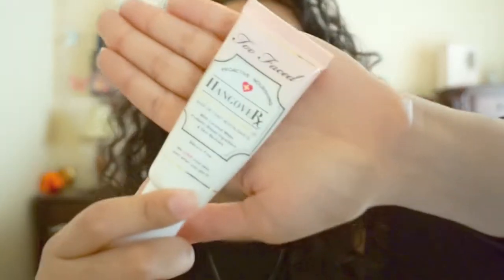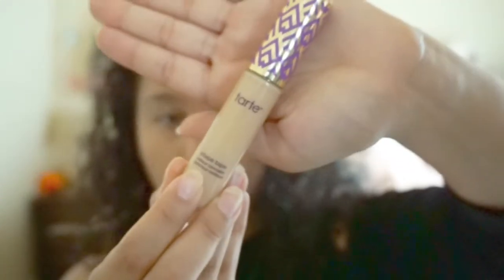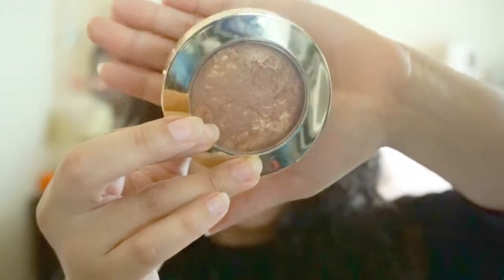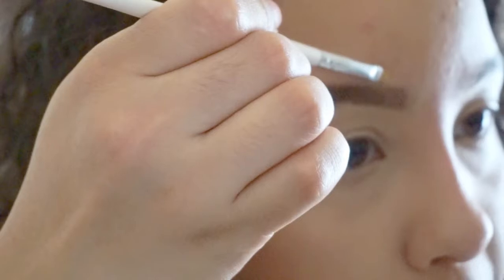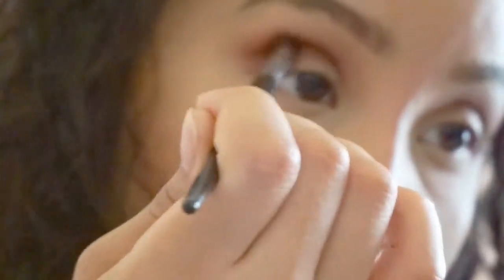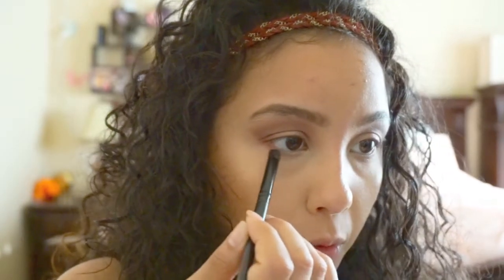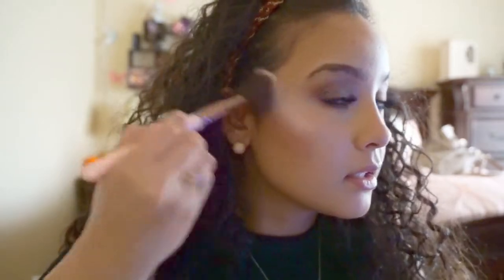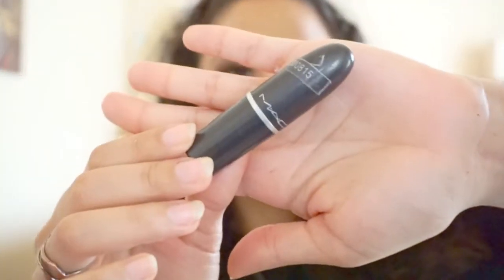Warm Bronze Makeup Look | Yeislin Ruiz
Hi loves! Here is a warm bronzy make up look to warm up the face! Hope you all enjoy it as much as I enjoyed making the video!!

Makeup Details:
Too Faced HangerOver Primer $32

The Benefit POREfessional Primer $31

Loreal Pro-Glow Foundation $13
Shade: Natural Beige

Loreal True Match Super Blendable Powder $8
Shade: Cocoa

Milani Baked Bronzer $9
Soliel

Anastasia Dipbrow Pomade $18
Shade: Medium Brown

Mac Studio Finish Concealer $20
Shade: NC30

Tarte Pro Palette $53

Ardell Mega Volume Lashes 251 $6

Smashbox Waterproof Eyeliner $21
Bare

NYX Black Eyeliner $4

NYX Matte Lip Pencil $4
Soft Spoken

Mary Kay Satinlips Lip Balm $10

Mac Lipstick $15
Diva

Stila Perfect Me, Perfect Hue Eye & Cheek Palette $39
Medium/Tan

Tarte Pro Glow $45